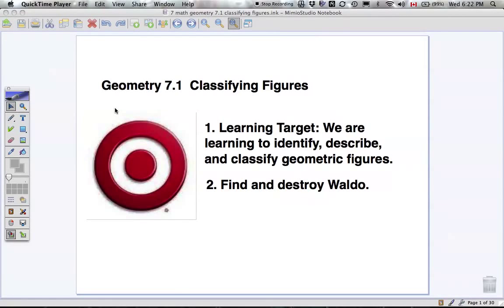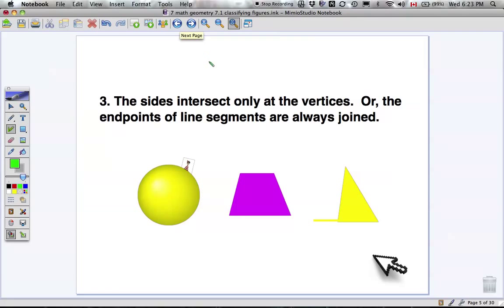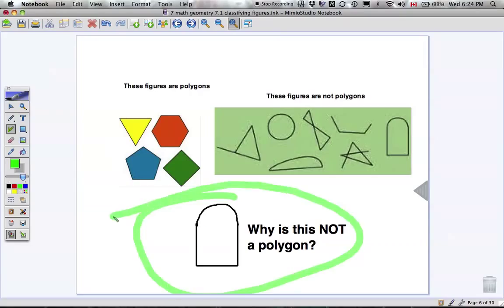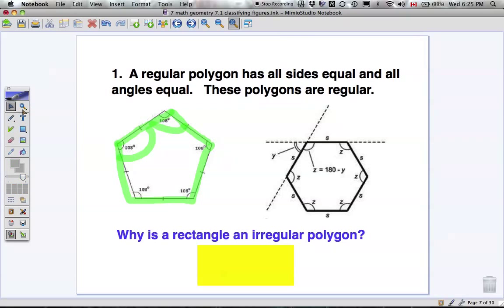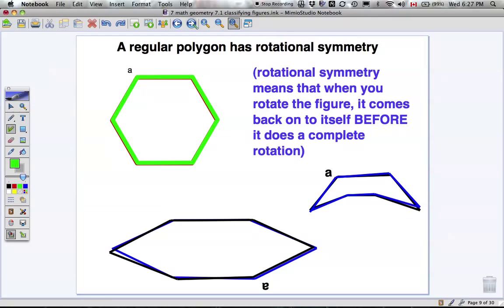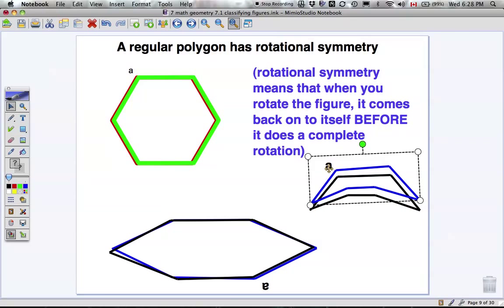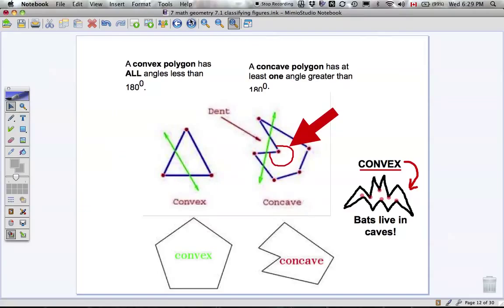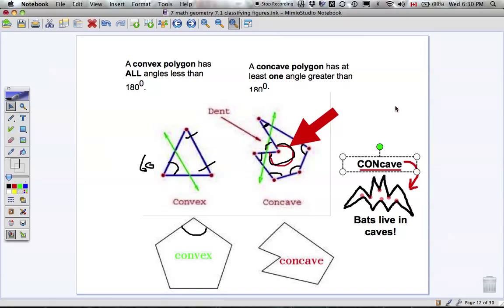7 Math GEOMETRY 7.1 Classifying Figures